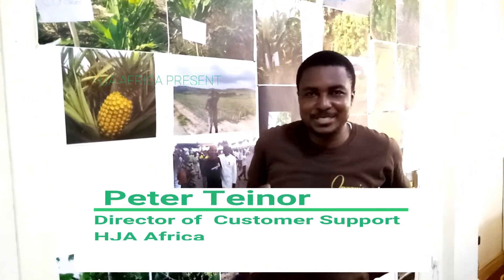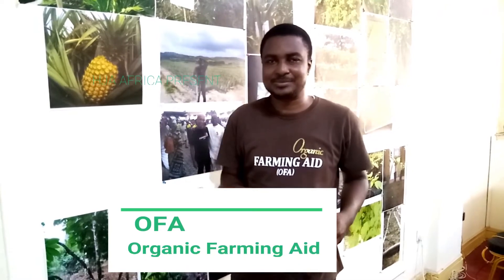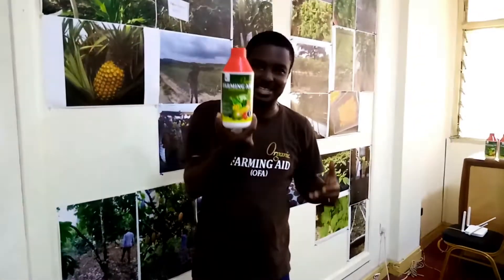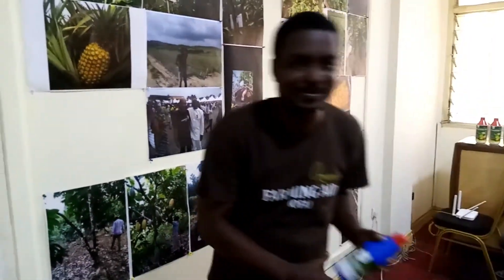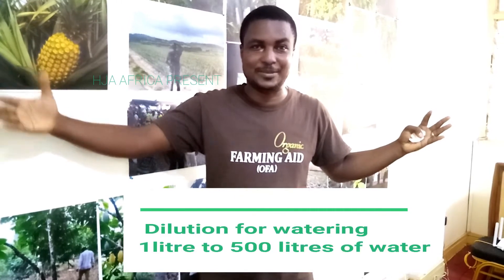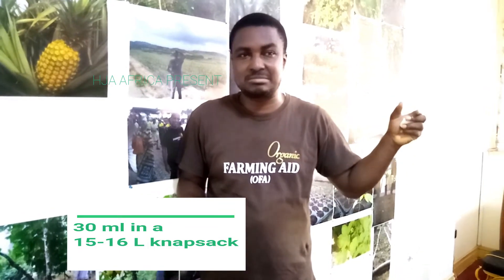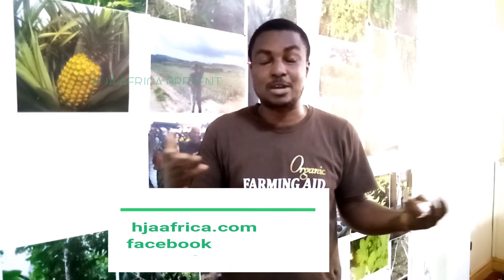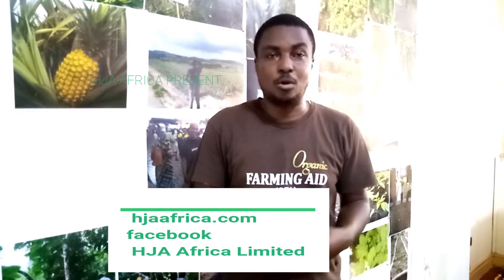Introducing Organic Farming Aid (OFA) wood vinegar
A brief introduction to HJA Africa's highly cost effective, scientifically validated  product Organic Farming Aid (OFA), which acts as a fertilizer, fungicide and pesticide. Its can increase yields by 100%, deal with many fungal attacks including pineapple phytophthora rot, and stop key pests such as fall armyworm.  Find out more at hjaafrica.com